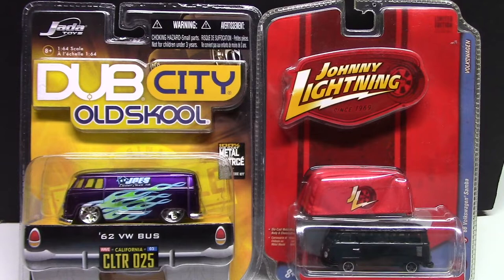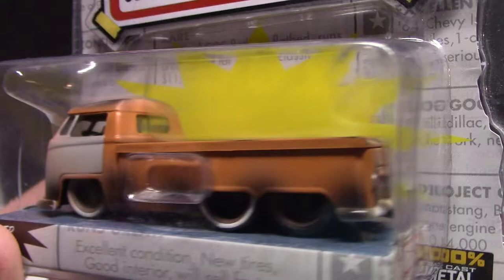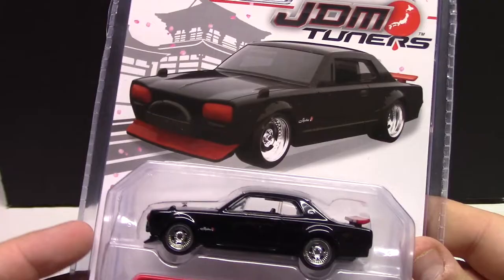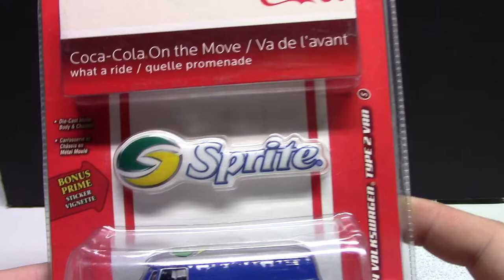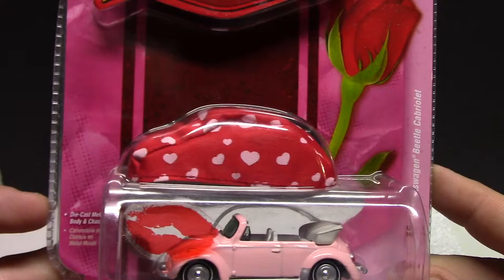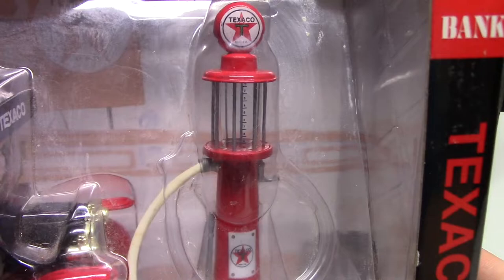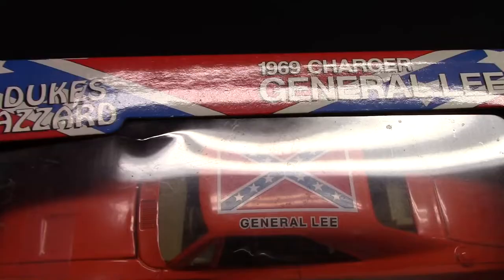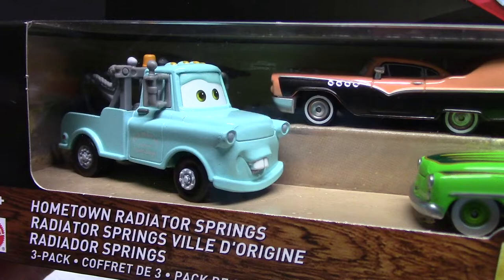NEW & OLD - JADA -JOHNNY LIGHTNING - ERTL - DISNEY - GEAR BOX TOYS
This video features New & old Jada, Johnny Lightning, Ertl, Disney, Gear Box Toys. You will see Various brands, Styling and Details unique to each brand. There Truly is something out there for everyone! Hopefully this video gives a little insight on the various  types of Diecast available from New to Old.
***Sorry had to reload video lost my audio***